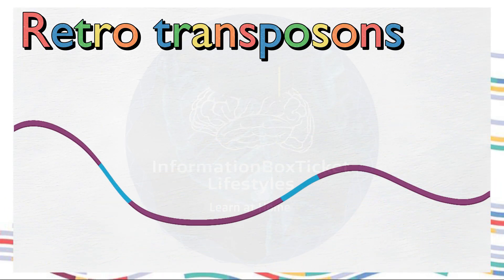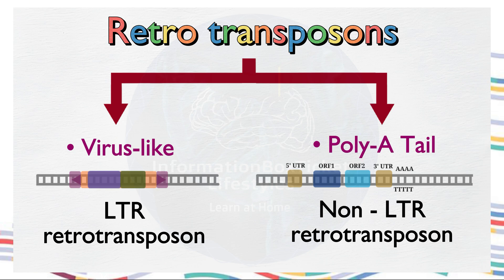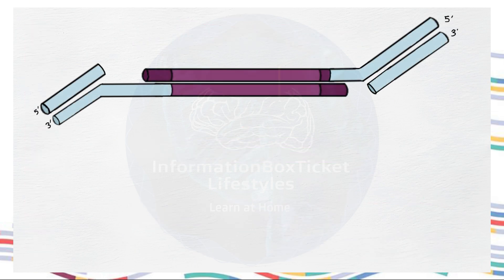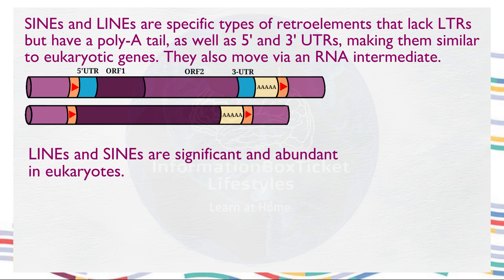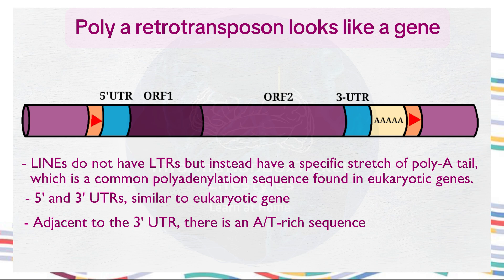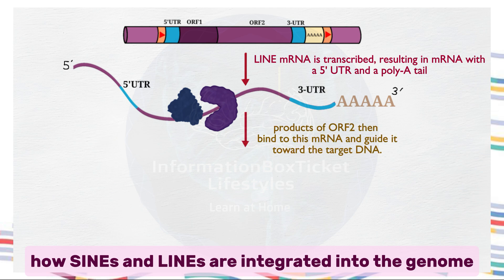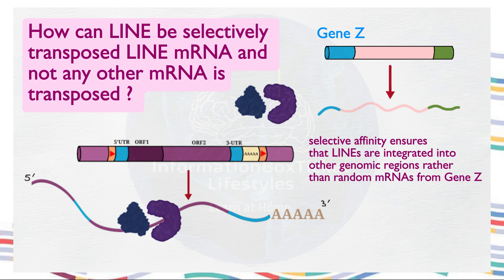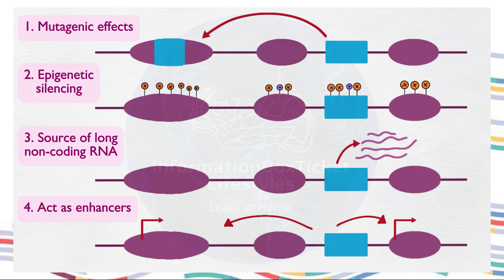Retrotransposons: Mobile DNA Elements - How LINEs & SINEs Jump Around the Genome |Molecular Genetics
Ever wondered if your genes can move? Unveiling the secrets of mobile DNA elements called retrotransposons. This video explores how these fascinating elements, including LINEs (Long Interspersed Nuclear Elements) and SINEs (Short Interspersed Nuclear Elements), use an RNA intermediate to jump around your genome, impacting gene function and shaping evolution.

Here's what you'll learn:
- What are Retrotransposons?
- Structure of LINEs and SINEs
- LTR vs. Non-LTR Retrotransposons: Decoding the Differences
- LINEs and SINEs: How They Move Within the Genome
- The Impact of Retrotransposons

Join us on a journey into the world of Molecular Genetics and discover the secrets of these remarkable mobile DNA elements!